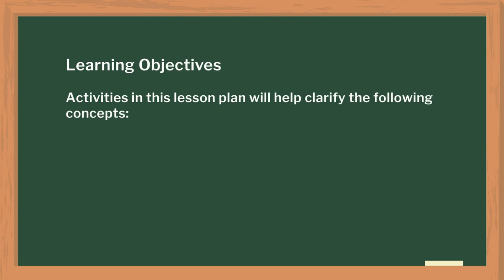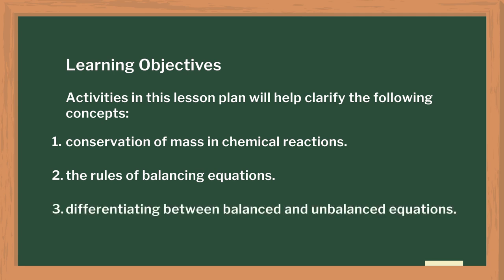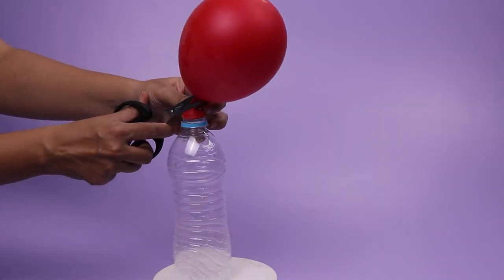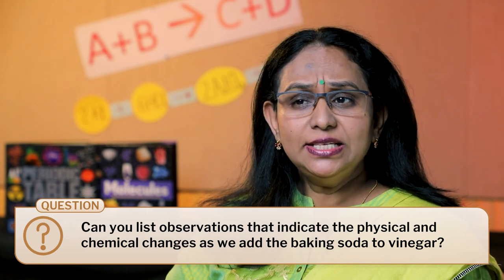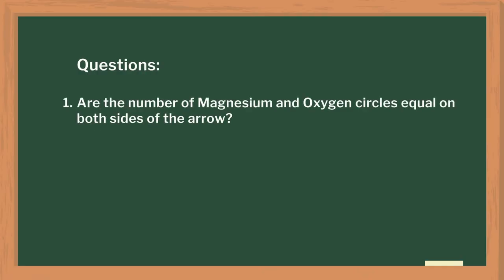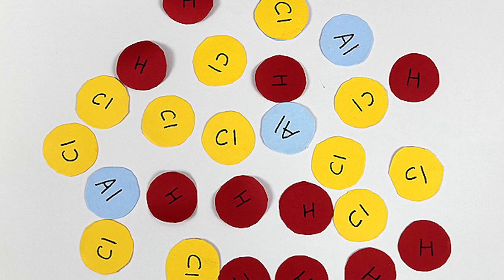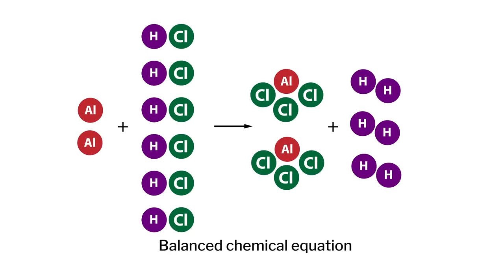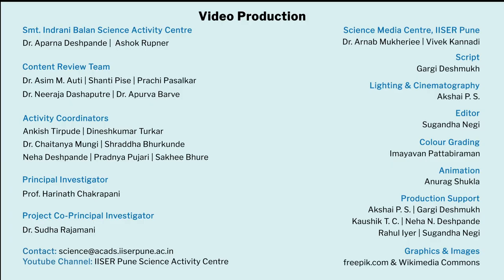Balancing Chemical Equations | English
In this video, teachers will get the idea about how to teach balancing chemical equations in chemistry with activity-based teaching, and students will learn the concept of conservation of mass in chemical reactions, the rules of the balancing equations, and how to differentiate between balanced and unbalanced equations.